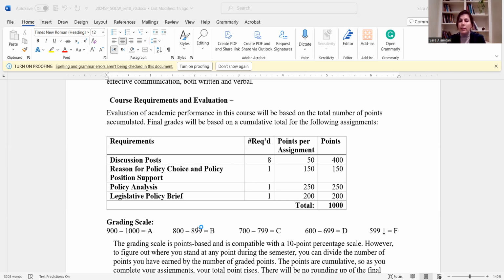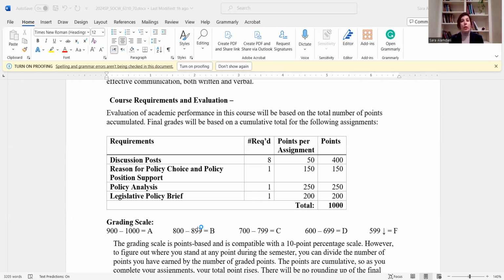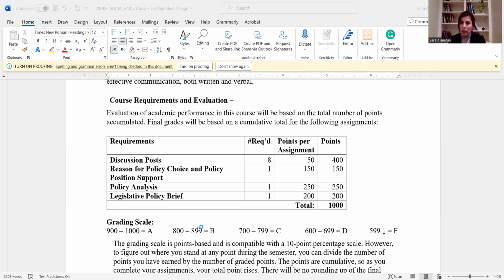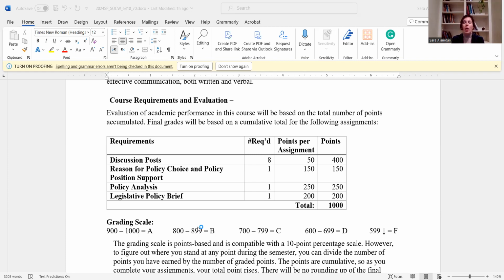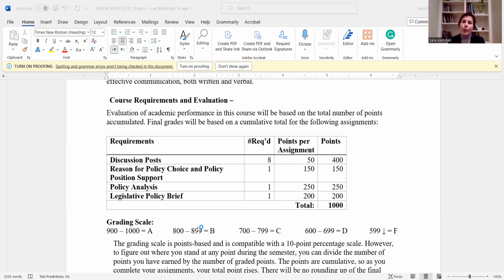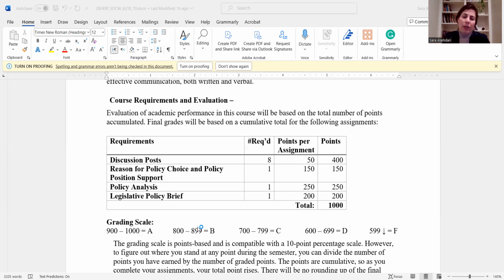Assignments Advanced Social Policy